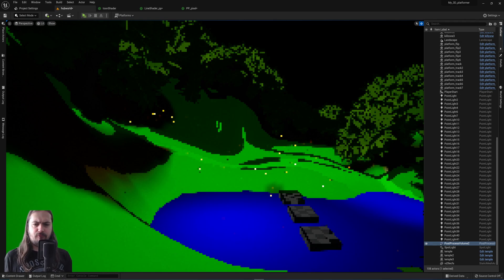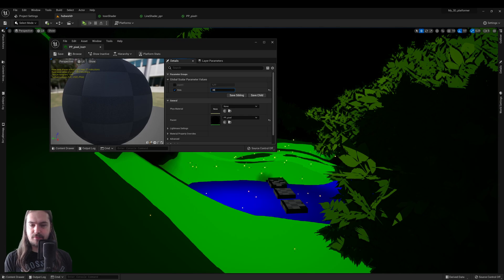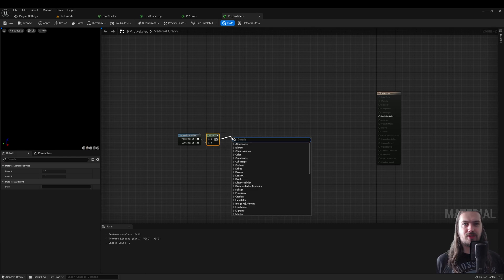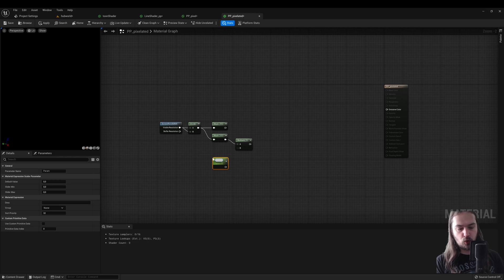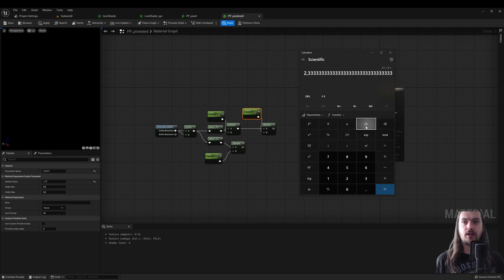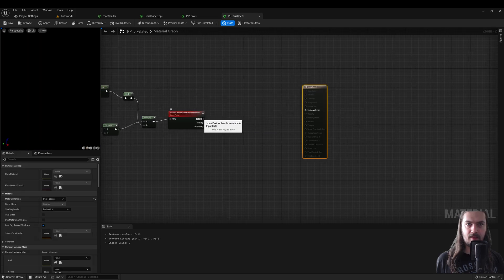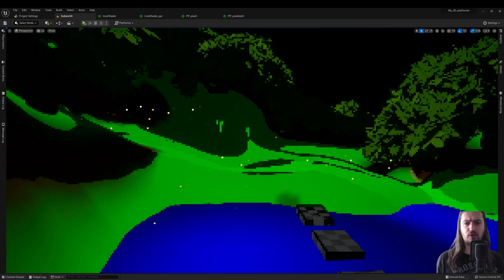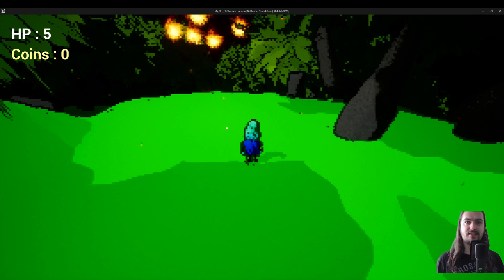One EASY Effect to turn Your 3D Games into PIXELART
In this final part of our cartoon shader series we take out cell shaded image and turn it into pixelart! if you, like me are decent enough at 3D modeling but seriously suck at making 2D art, this might jsut be able to save you when you're trying to make your 2D piexel art puzzle platformer (or you know, you could be unique and make literally any other genre)... what was I talking about, oh yeah, pixelart shaders!!